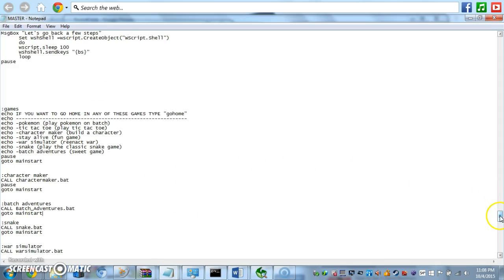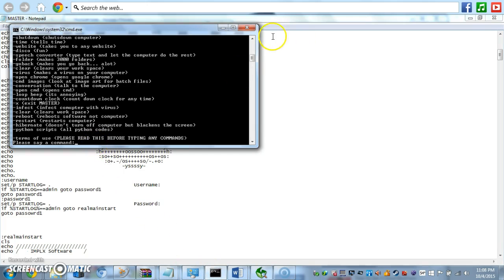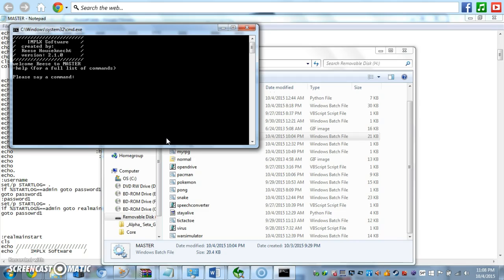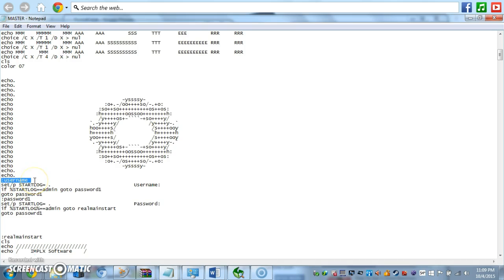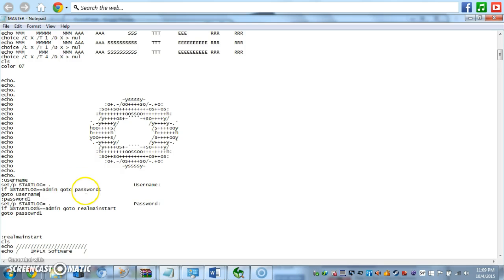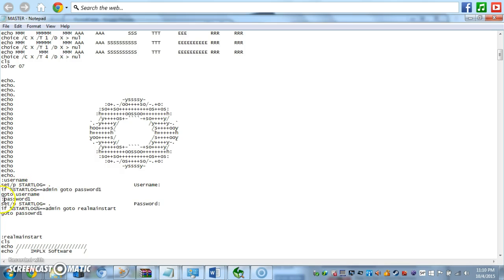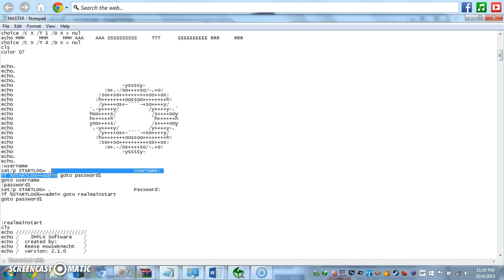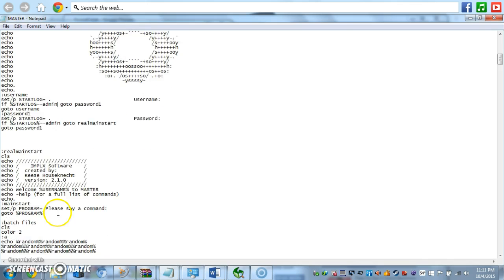how to make a awesome login screen in batch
look in description for code